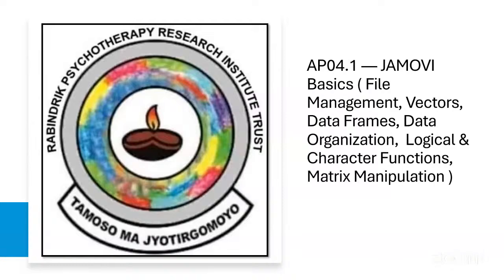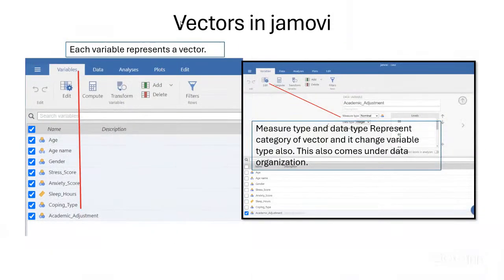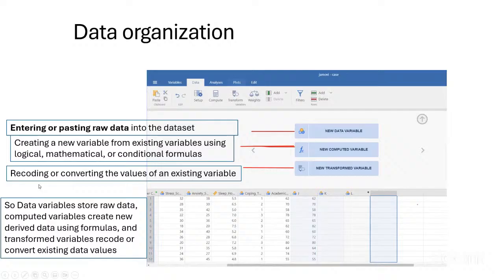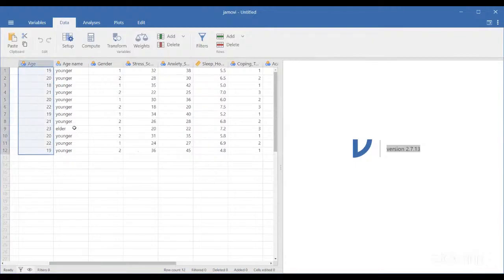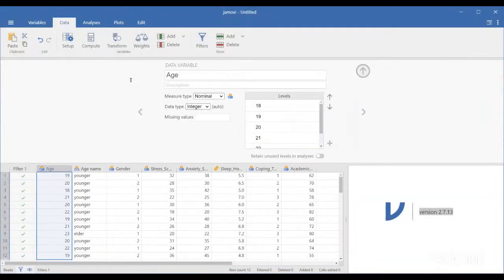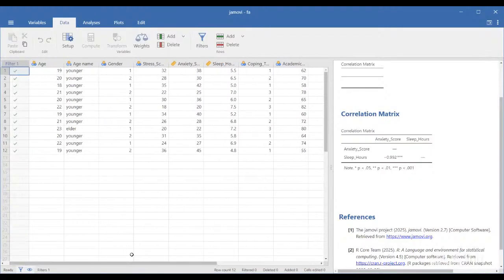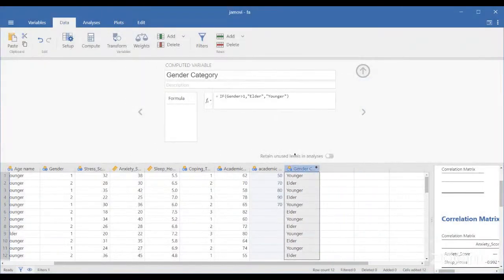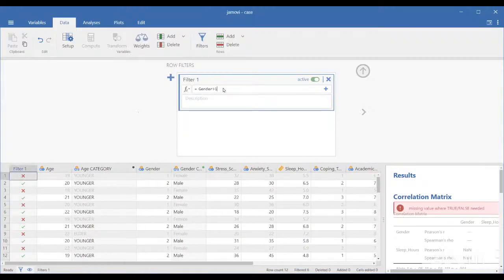RPRIT training on Jamovi